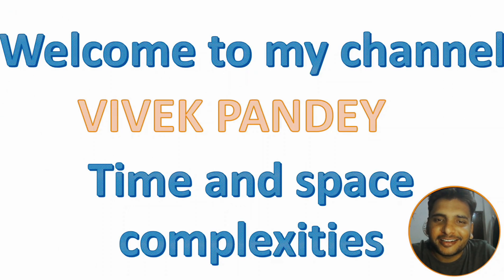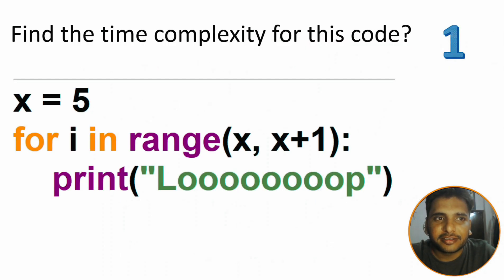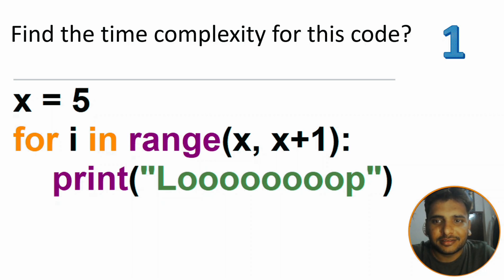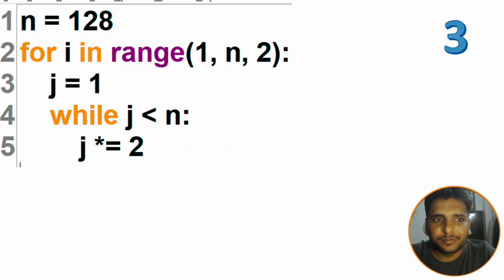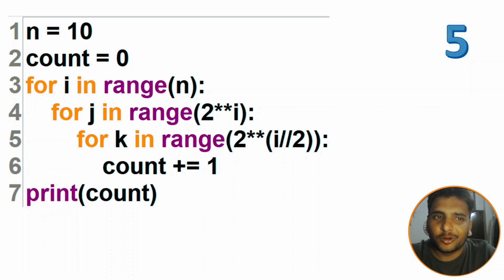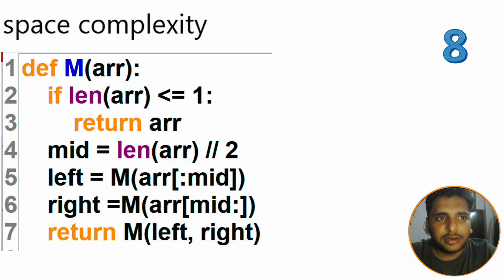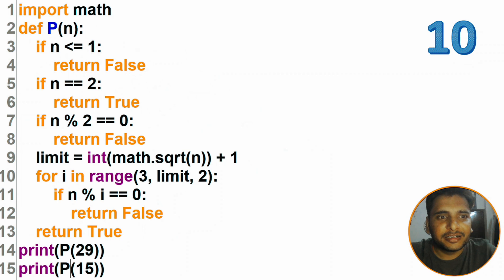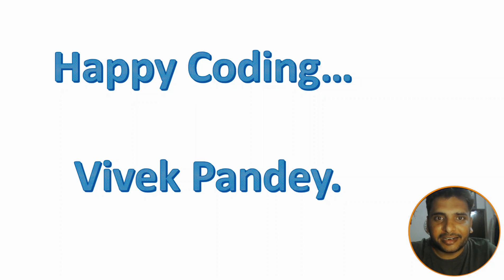Quiz_13 quizland by vivek pandey